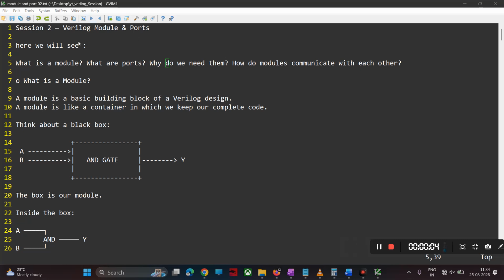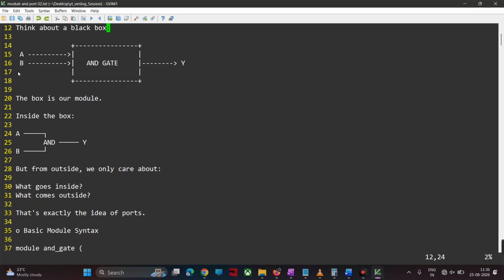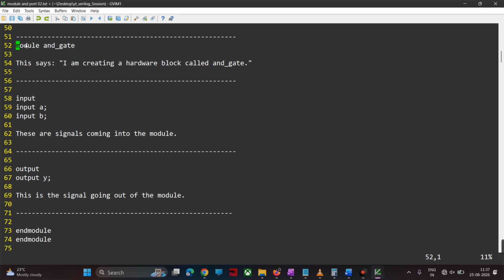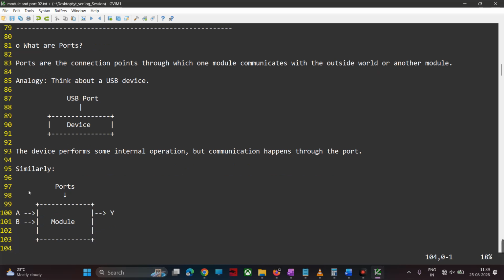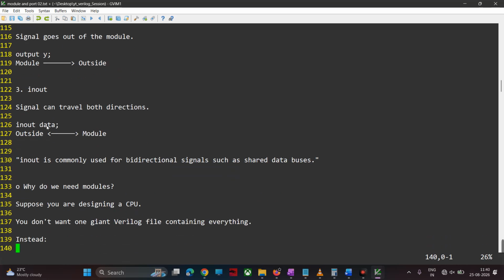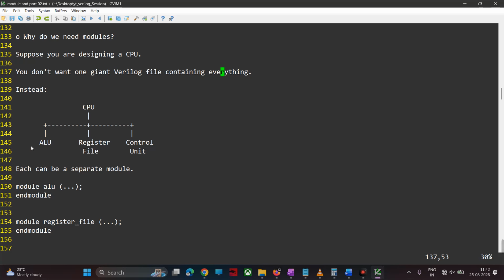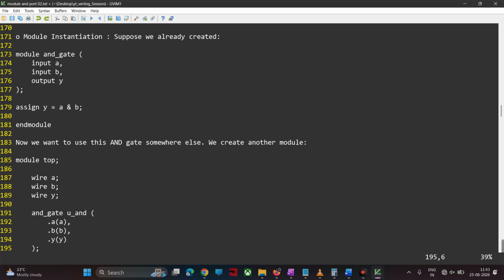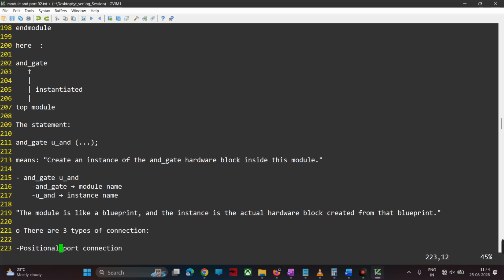module and ports | 02 | module in verilog| port in verilog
module and ports 02

Module and Ports — in this video, you will learn the basics of Modules and Ports in Verilog, including module structure, input and output ports, and how modules are used in digital design

🎯 This video is part of our Verilog Tutorial Series, designed for students, beginners, and VLSI engineers who want to learn Verilog step by step